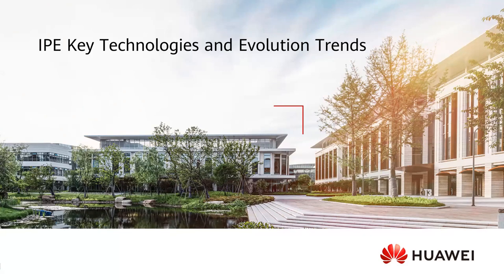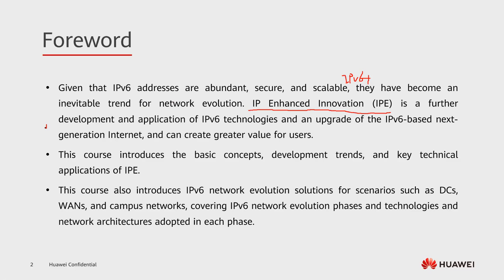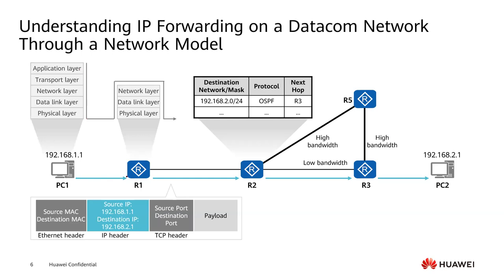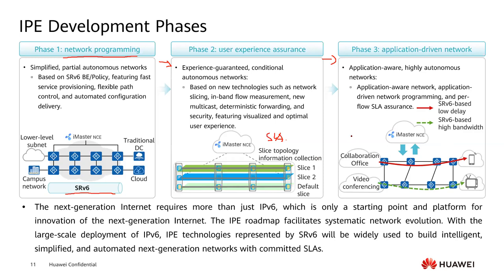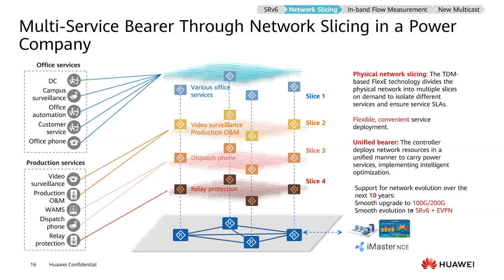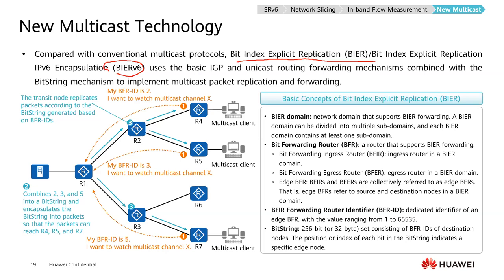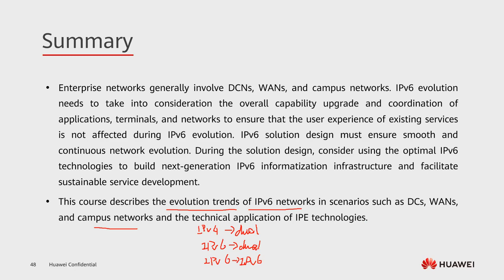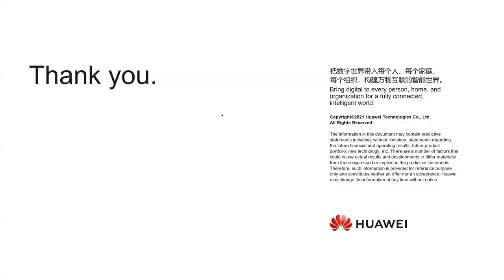【20211103】33 IPE Key Technologies and Evolution Trends